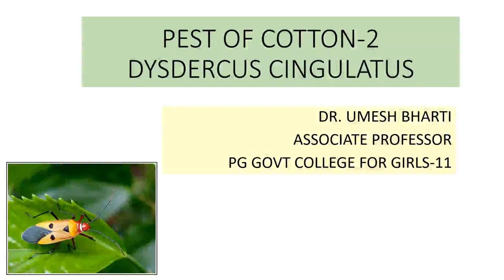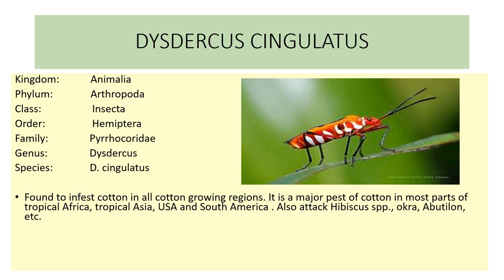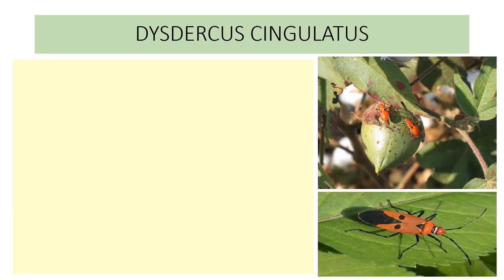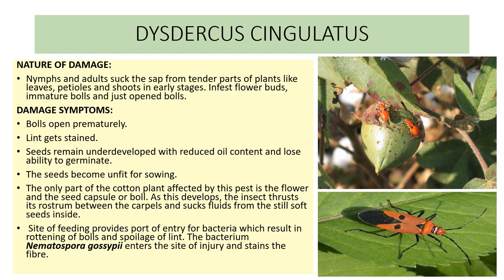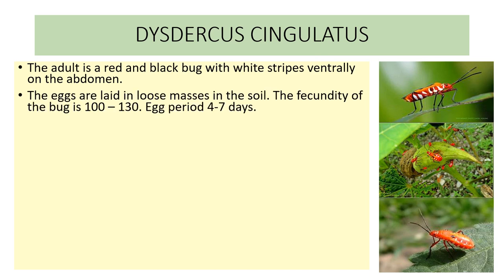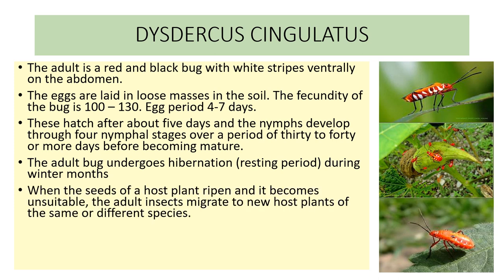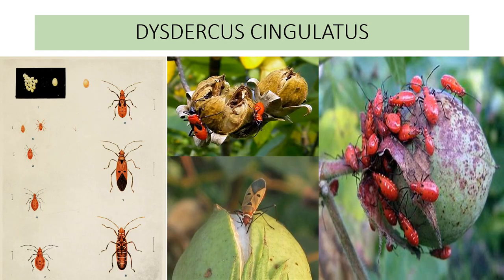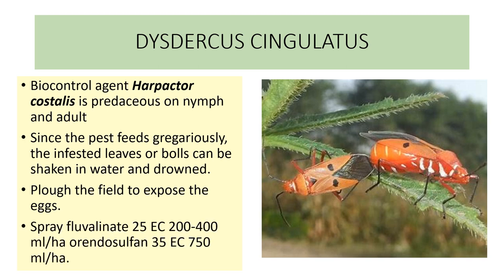PEST OF COTTON 2 DYSDERCUS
PEST OF COTTON LIFE CYCLE,DAMAGE AND CONTROL